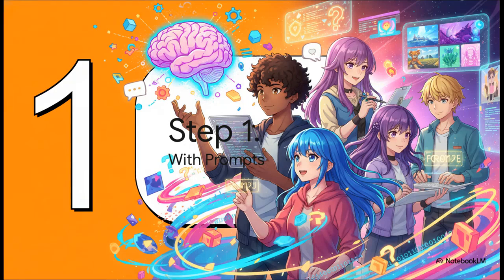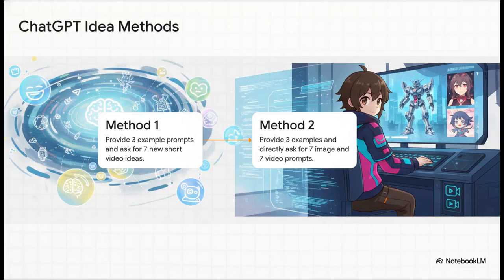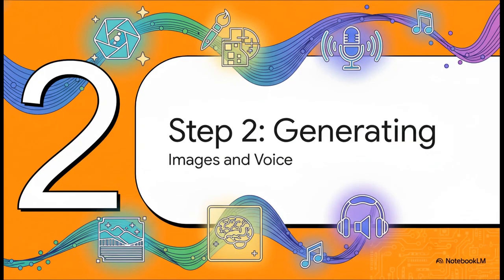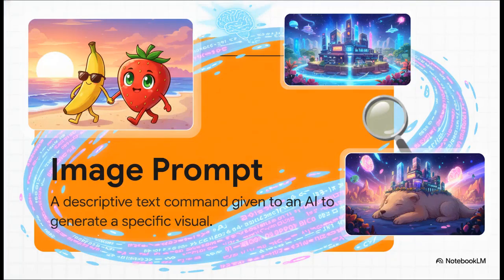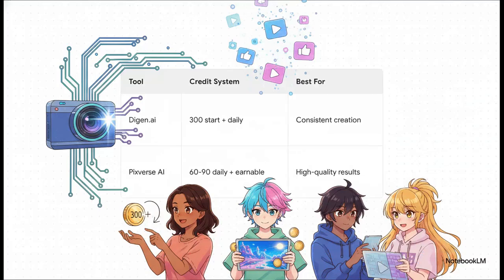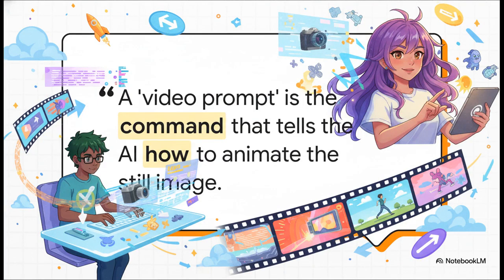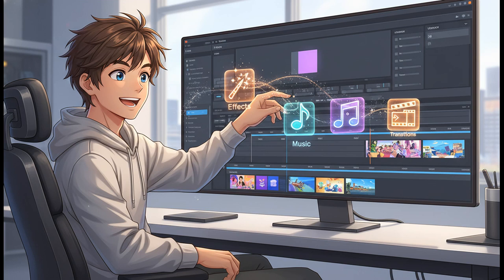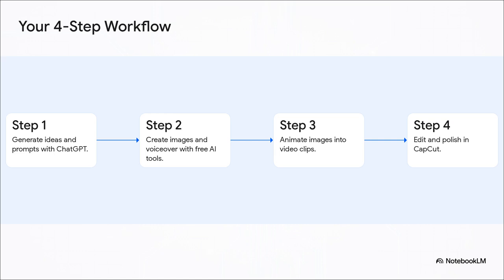The 4-Step AI Workflow for 2.9M Views (Full Tutorial)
Stop wondering how those viral AI animations are made. In this video, I pull back the curtain on the exact 4-step workflow used to get millions of views and earn up to $12,000/month—all using 100% free AI tools.

From generating viral scripts in ChatGPT to creating cinematic animations with PixAI and D-ID, I break down the entire process so you can start your own faceless YouTube channel today. No subscription fees, no expensive software—just pure AI magic.

Chapters
0:00 The Secret to 2.9 Million Views
0:33 The Math: Can You Really Earn $12,000/Month?
0:58 Step 1: Brainstorming Viral Ideas with ChatGPT
1:35 The Copy-Paste Prompt Secret
1:51 Step 2: Creating Visuals & High-Quality AI Voiceovers
2:28 How to Write the Perfect Image Prompt
2:51 Step 3: The Magic Trick—Animating Static Images
3:35 Mastering Video Motion Commands
3:47 Step 4: Final Assembly & Professional Editing in CapCut
4:30 Recap: Your 4-Step Viral Workflow
4:48 The Future of AI Creativity

ChatGPT (Use this for viral concepts and copy-paste prompts).
Midjourney / Leonardo.ai (Great free daily credits for the high-quality images shown in the video).
    ElevenLabs: [suspicious link removed] (The industry standard for the realistic AI narration you used).
D-ID Creative Reality (Best for the "talking head" style with consistent daily credits).
PixVerse / Pika Labs (Perfect for the cinematic movement and "Pikaffects" mentioned).
CapCut (Desktop & Mobile) (The best free editor for adding the final transitions and music).